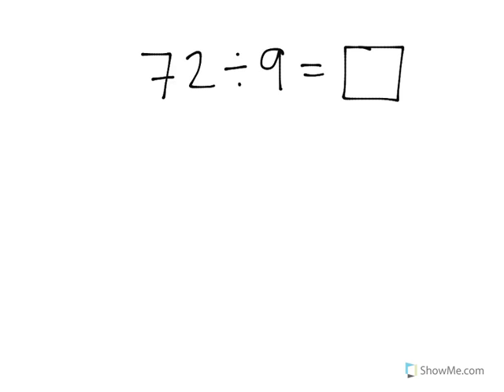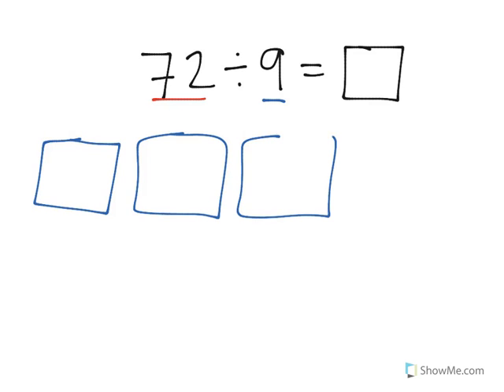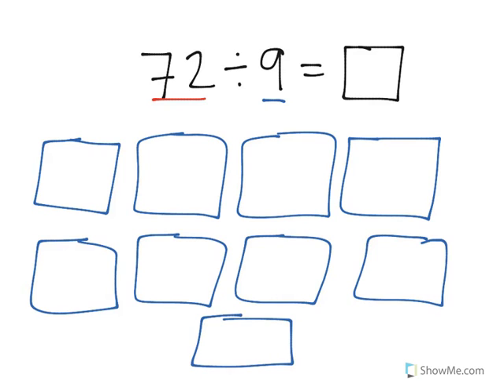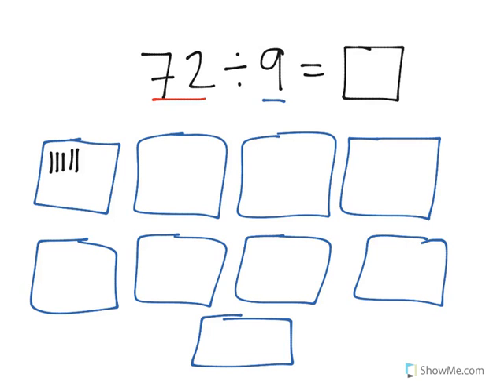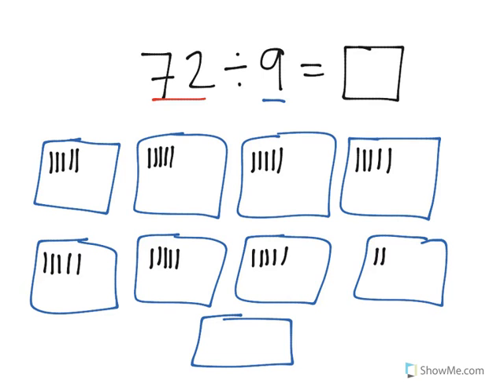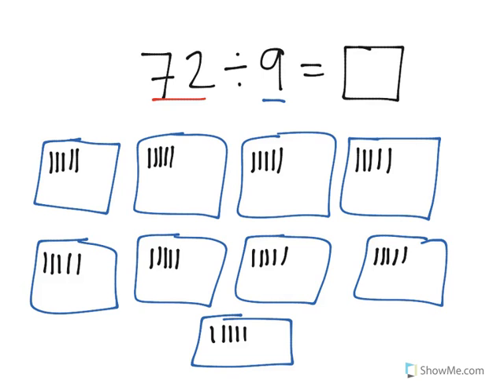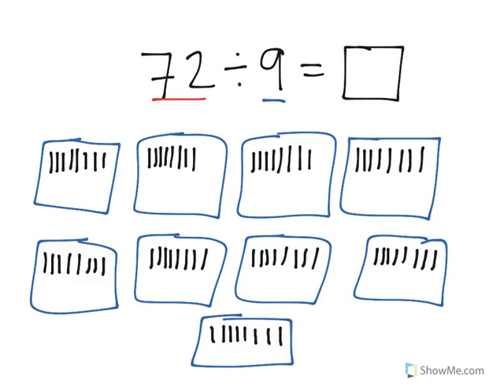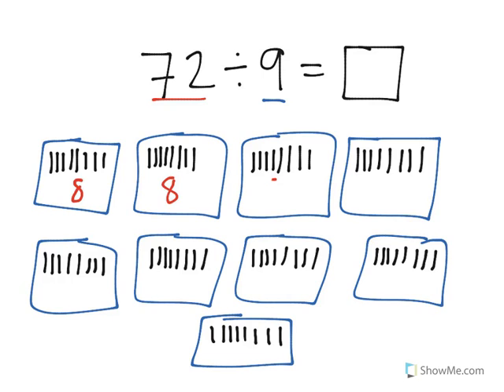[3.OA.3-2.0] Mult/Div within 100 - Common Core Standard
Use division within 100 to solve word problems in situations involving equal groups, arrays, and measurement quantities, e.g., by using drawings and equations with a symbol for the unknown number to represent the problem.1